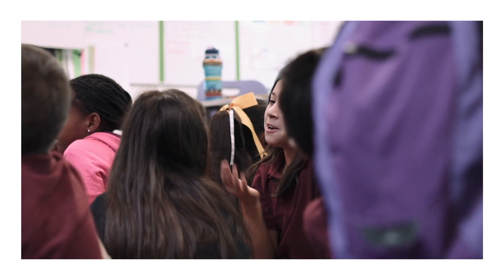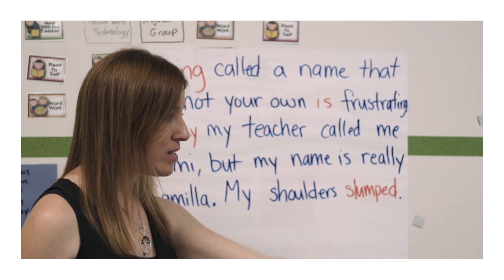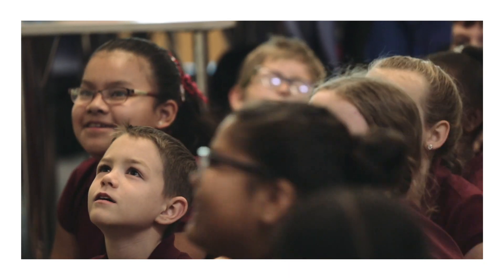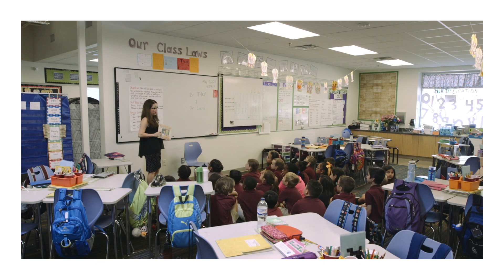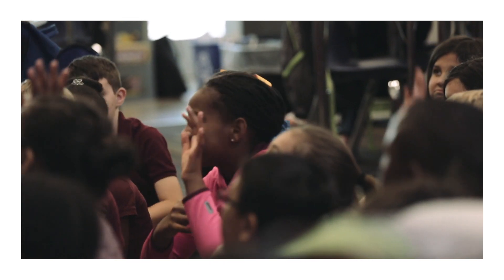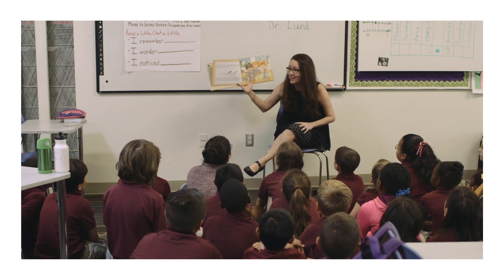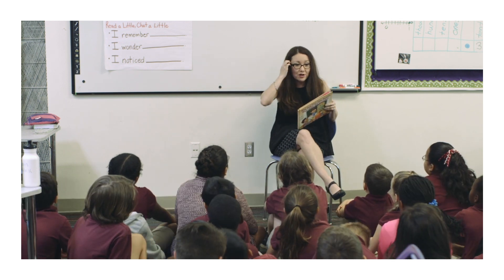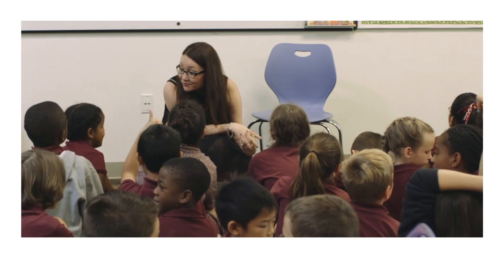iTeachELLs 05 Primary Language Support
Stephanie Lund and Malissa Chavez-Thibault, instructional coaches, share why allowing students to speak in their home language can help with learning content.